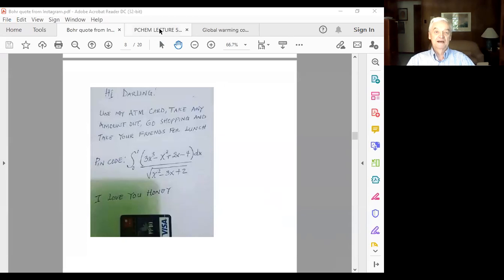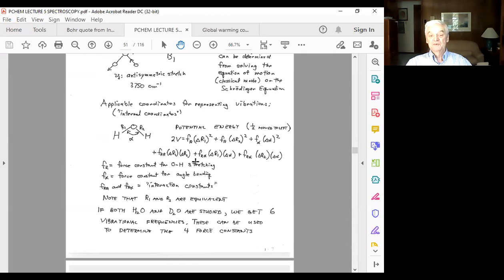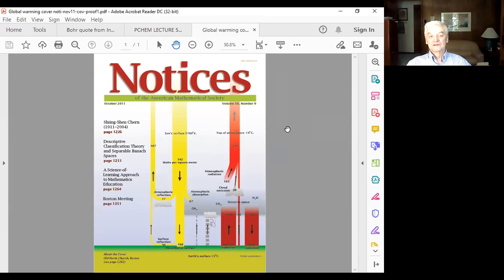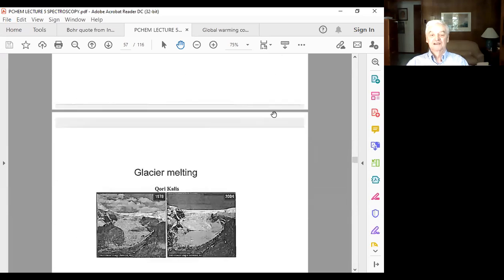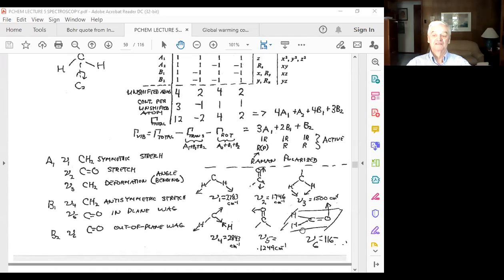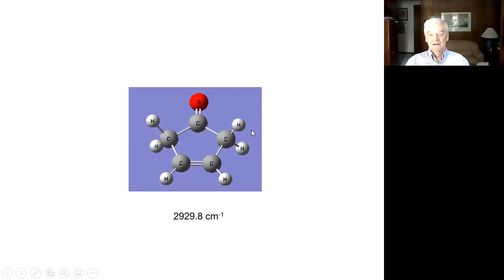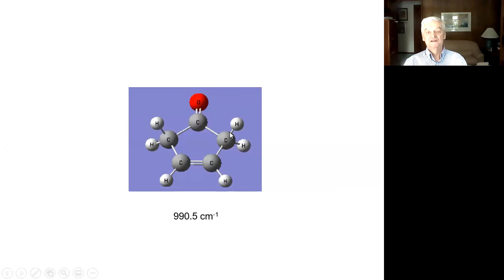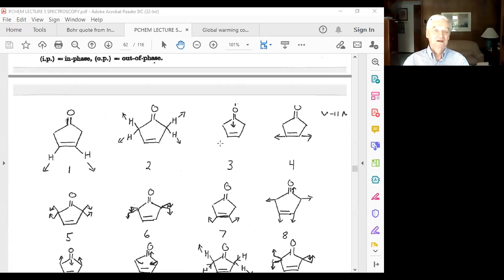Chem 322 Lecture 22